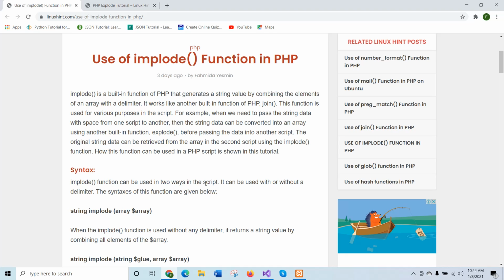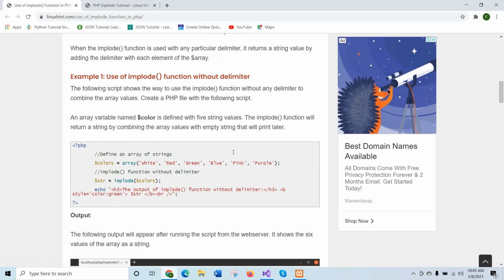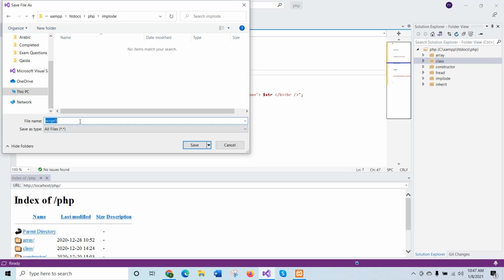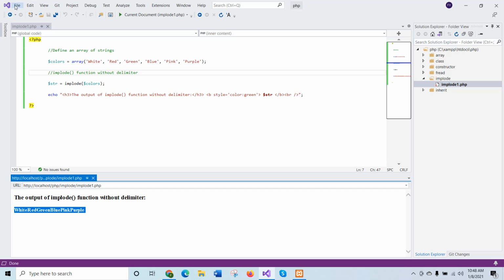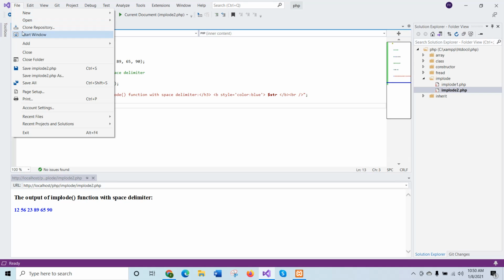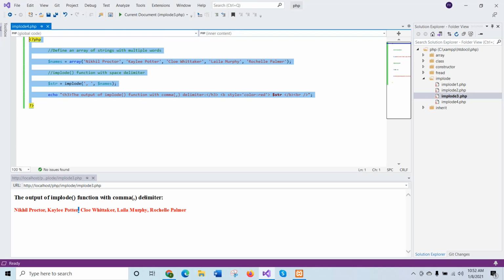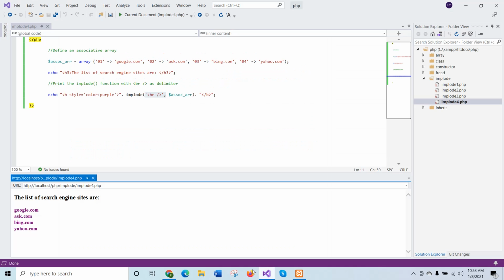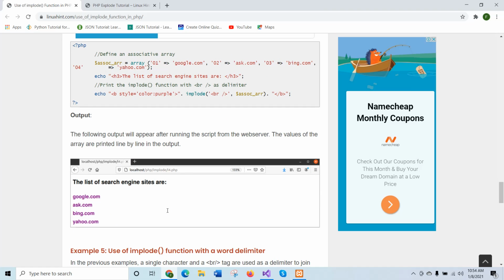implode() function in php